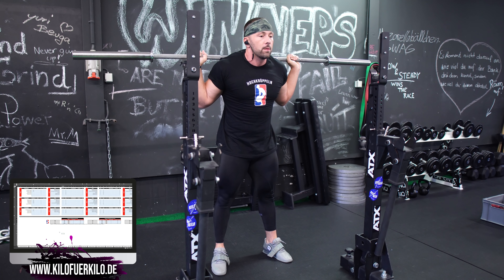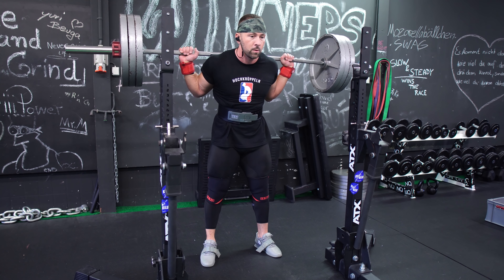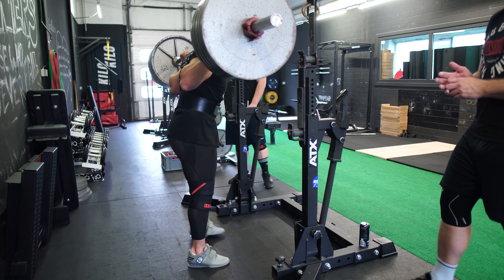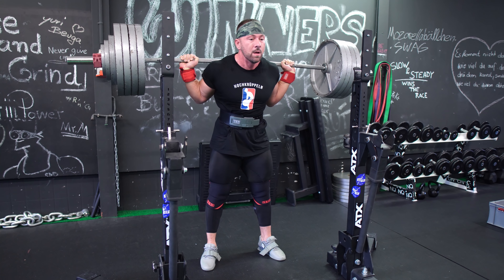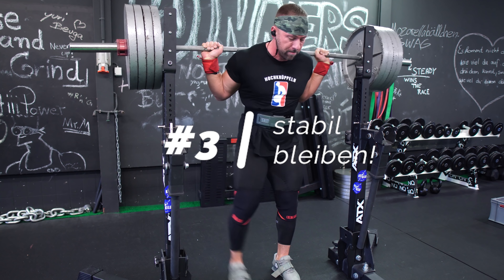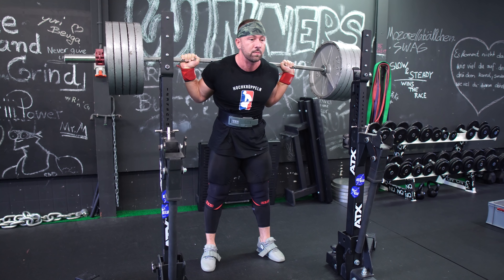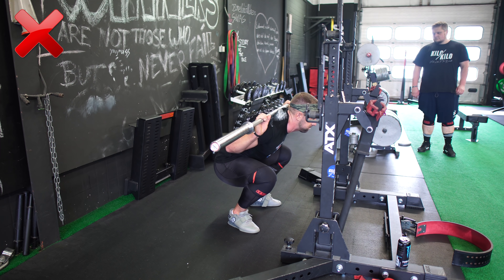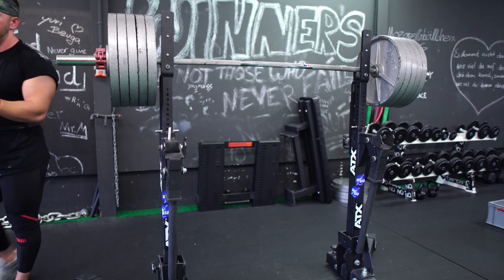Pausierte Kniebeuge - Anleitung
Wie geht das pausierte Kniebeugen? Hier findest du die Anleitung! Paused Squats - im Powerlifting!

Kauf alles über meinen Link und unterstütze diesen Kanal, dabei werde ich beteiligt und kann meine Steuern bezahlen ✘